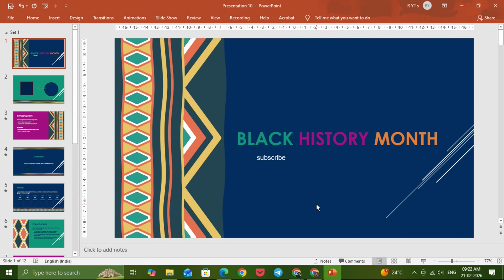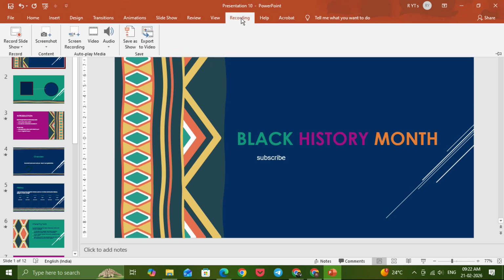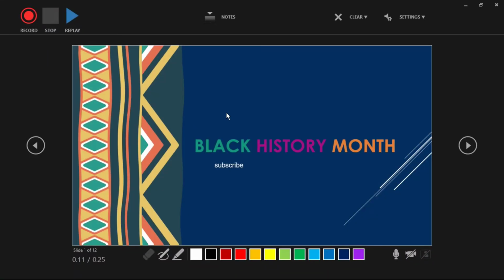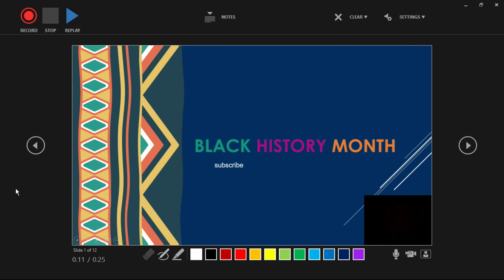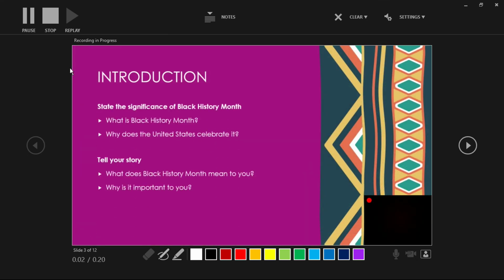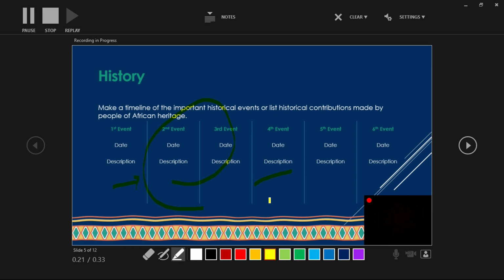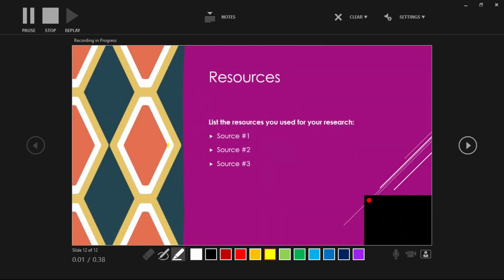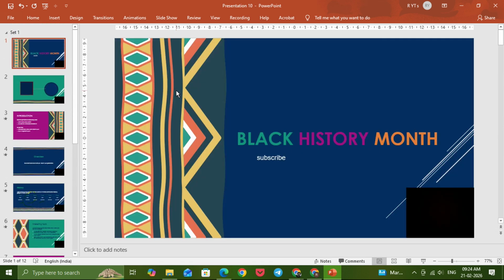How To Record Yourself On PowerPoint (2026 Easy Guide)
Learn how to record yourself on PowerPoint using the built-in Record Slide Show feature. This step-by-step guide shows how to record your screen, voice, and camera easily.

Timestamps:
0:00 Introduction
0:25 Open PowerPoint & Go To Recording Tab
0:58 Start Record Slide Show
1:39 Turn On Camera & Begin Recording
2:20 Move Through Slides & Use Annotation Tools
2:47 Stop Recording & Review
3:00 Outro

powerpoint, how to record yourself on powerpoint, record yourself on powerpoint, powerpoint record slide show, how to record powerpoint presentation, record powerpoint with camera, powerpoint presenter view, record slides with audio, powerpoint tutorial 2026, how to use powerpoint recording tab, powerpoint screen recording, record presentation in powerpoint, online course powerpoint, record video in powerpoint, how to add webcam to powerpoint